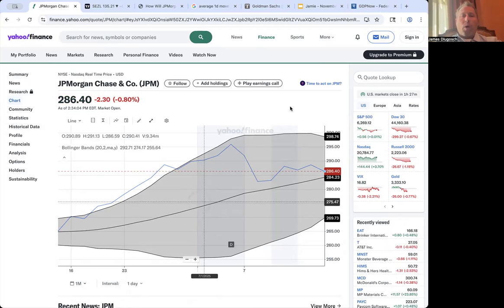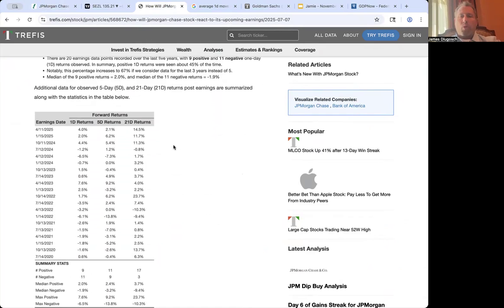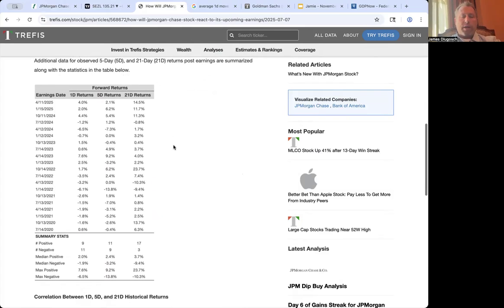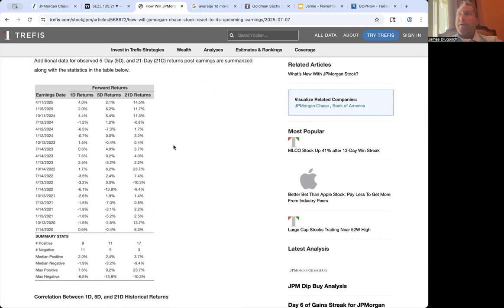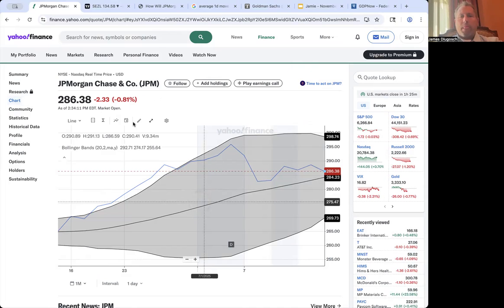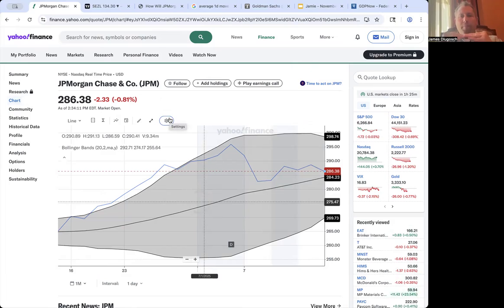This JPM Trade Was Practically Free Money | The Rational Trader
JD spotted a clean mean reversion setup in JPM ahead of earnings — and the trade just paid off exactly how he planned.

In this video, he walks you through the logic, the setup, and the outcome.

It’s a great example of how you don’t need to predict direction — just know when things tend to snap back to normal.

Important Note: No one from JD's team will ever contact you directly on Telegram or any social media platform.